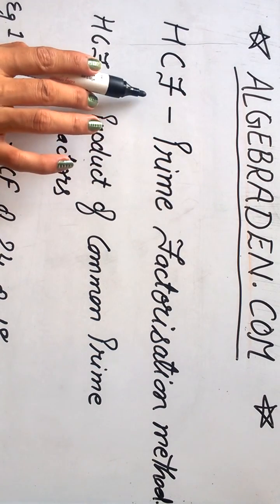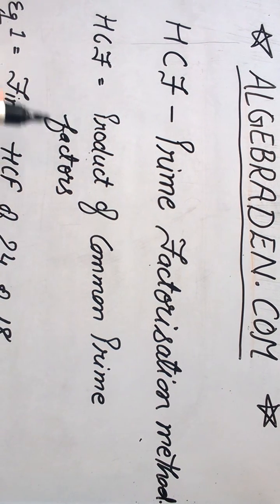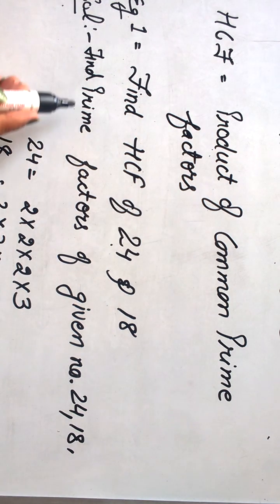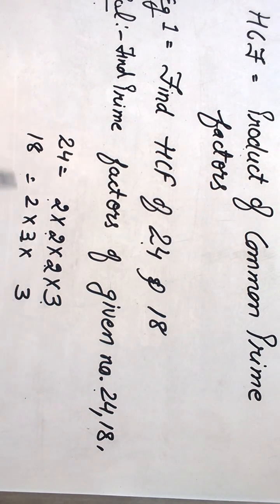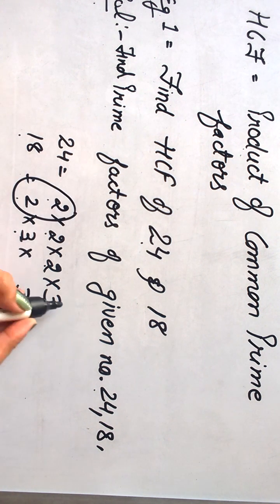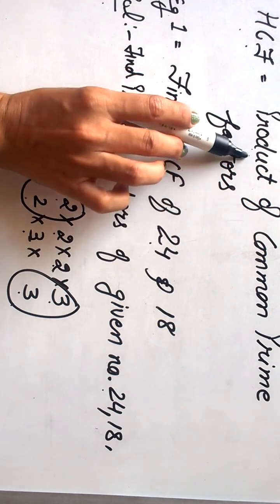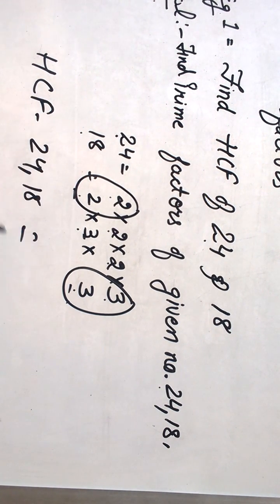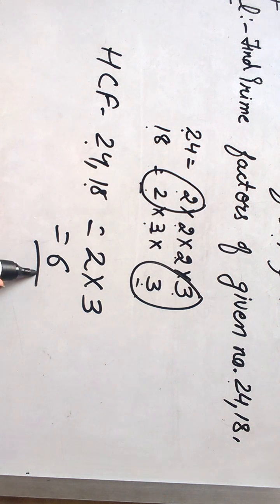Find HCF by Prime Factorization Method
This video explain how to calculate HCF by prime factorization method